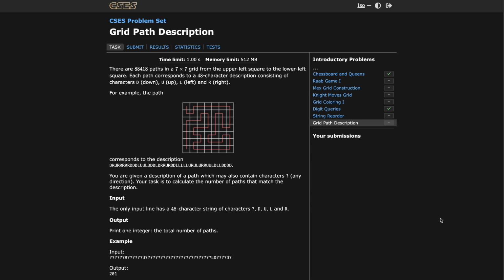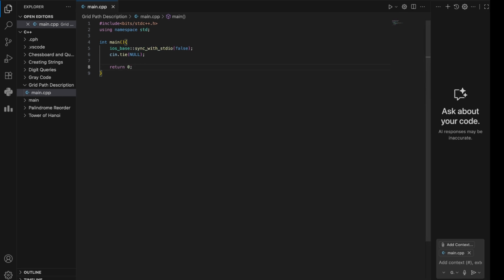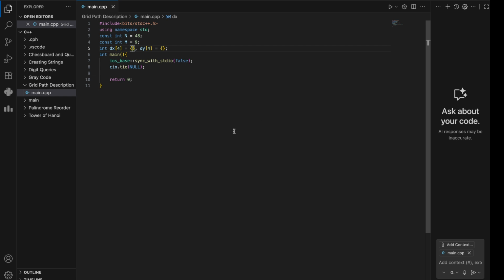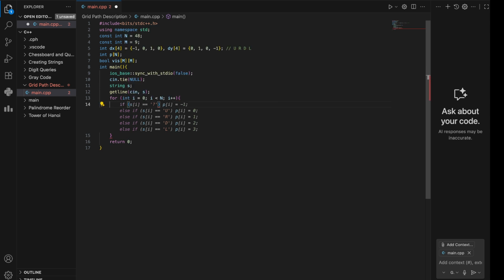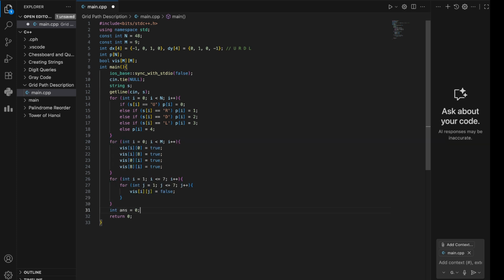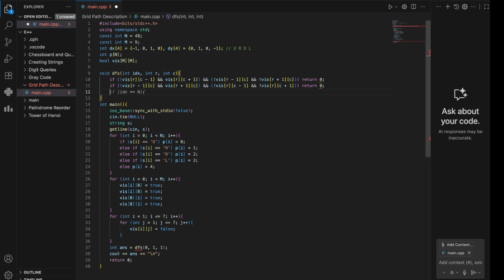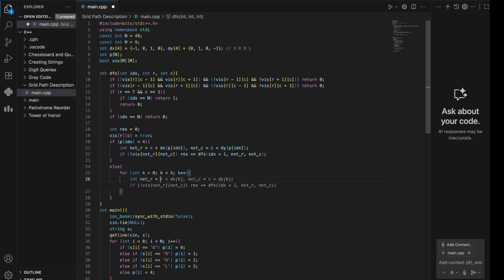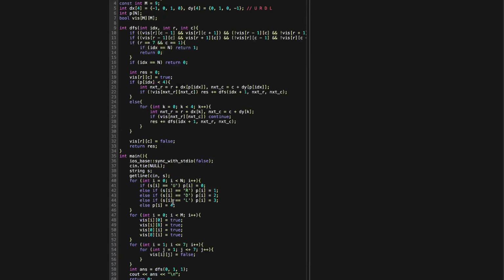CSES Problem Set: Grid Path Description | CP Fundamentals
OMG I just realized that I fumbled on one line, and somehow my code still works (it still passes all the test cases). I think I should share this with you all, because in a more complex problem with a more complex solution, even a tiny mistake can completely break the logic!!!

Specifically, when I initialized all values of vis to FALSE, I typed so quickly that it ended up as - instead of =. It should have been the "less than or equal to" operator.